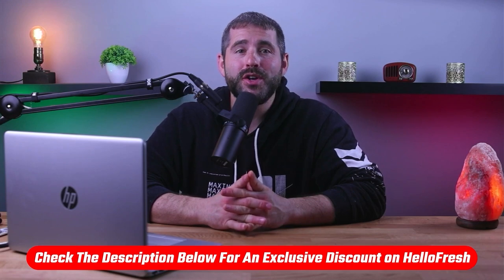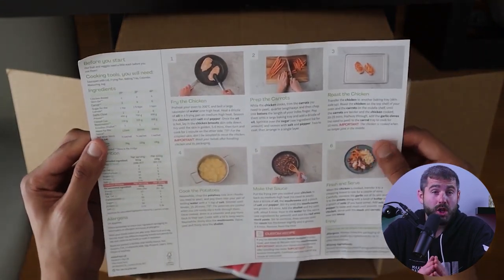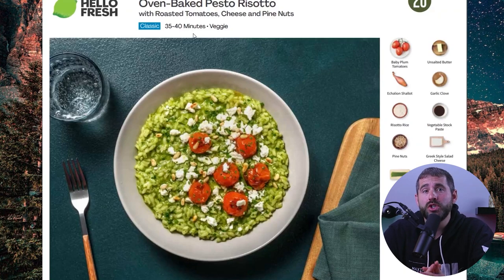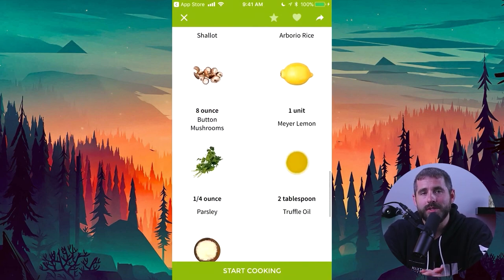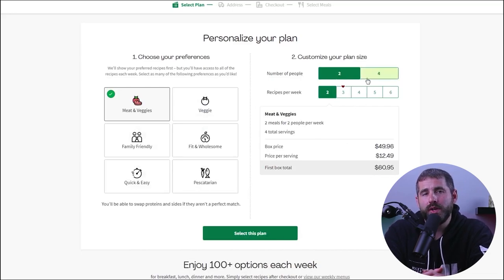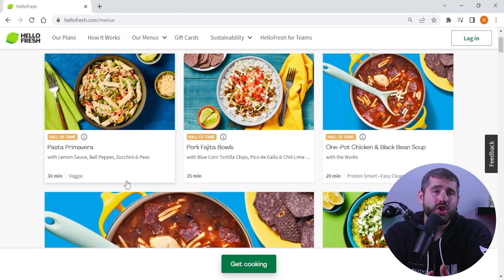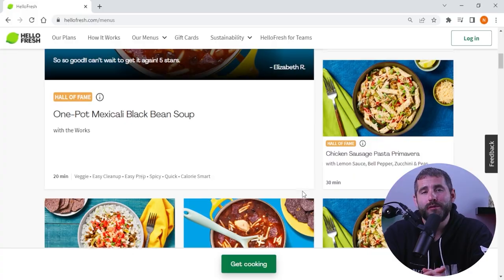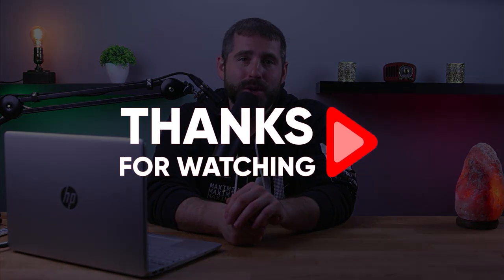How does HelloFresh work?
How does HelloFresh work? HelloFresh makes it easy to get fresh, delicious ingredients and easy-to-follow recipes delivered right to your door. Just choose a meal plan, select your recipes, and customize your box.

Hello everyone. Welcome back. And  today we're going to be talking about HelloFresh, how the service works and everything it has to offer. So if you wanna know more about Hellofresh, this video is for you. And without further ado, let's get started. Now I have to say, I absolutely love using HelloFresh! Their meal kit subscription service has allowed me to try some of the most delicious recipes I've ever tasted without the hassle of grocery shopping and meal planning. And the way it works is that each week, they deliver a box of pre-portioned ingredients and rotating recipes straight to my doorstep, with all the cooking instructions and nutritional information included. I ca n choose from a variety of plans that fit my household size, number of meals per week, and dietary preferences. With over 2500 recipes from all over the world, they cater to every taste bud and craving, from European to Mediterranean to Indian cuisines. Now they don't have specific meal categories for vegan, paleo, or keto diets, but they still cover a wide range of meal preferences across their six plans. And I appreciate that they provide nutritional information and allergen warnings for each meal, making it easy to stick to my specific dietary requirements. As for the ingredients, they come in a recyclable box with ice packs to keep the meat and chicken fresh, and the recipe cards provide estimated cooking times, step-by-step instructions, and colorful photos of the finished dish. The companion app is also really handy, allowing me to choose recipes, set timers, and follow along with the instructions seamlessly. And on top of that, they prioritize using fresh, mostly organic produce in their recipes and follow federal safety regulations for meat and poultry sourcing. Their seafood options are sustainable and eco-friendly, and the pre-measured ingredients result in low waste rates in the manufacturing process. So if you're someone who cares about your environmental footprint, you can feel good about choosing HelloFresh. Now some people criticize HelloFresh's pricing, pointing out that buying ingredients separately would be cheaper and offer more servings. But for me, the convenience of the service is well worth the slightly higher cost. They save me so much time and effort, and I consider the level of convenience they offer to be a great value for my money. One thing that really sets HelloFresh apart from other meal kit subscription services is their dedication to the user's experience. They cater to all cooking skill levels, especially beginners, and are always open to feedback from users to improve their services. I love that the feedback they receive leads to better recipes and sometimes even new meal categories that keep up with current food trends. Overall, I highly recommend HelloFresh to anyone looking for an exciting and time-saving cooking experience. With their wide variety of recipes, flexible plans, and dedication to user feedback and experience, they make meal planning and cooking so much easier and enjoyable. And of course if you’d like to give HelloFresh a try, feel free to use the discount link I've added in the description down below. So that’s it for today’s video.

Hope you enjoyed my How does HelloFresh work? Video.